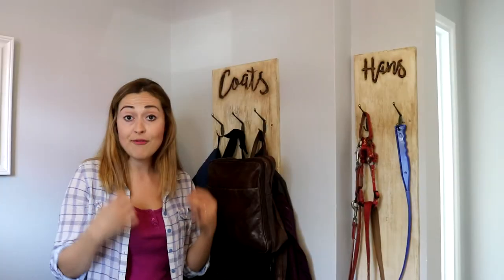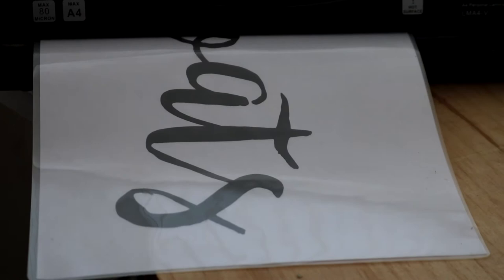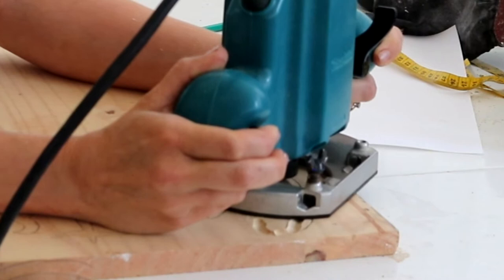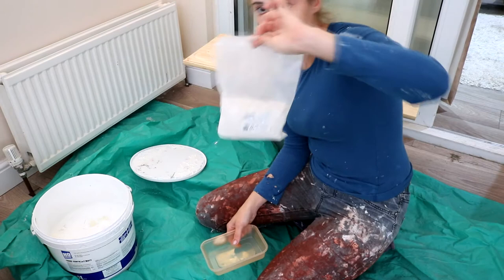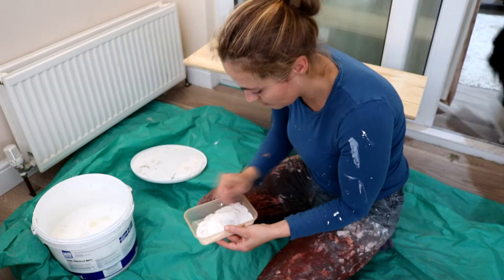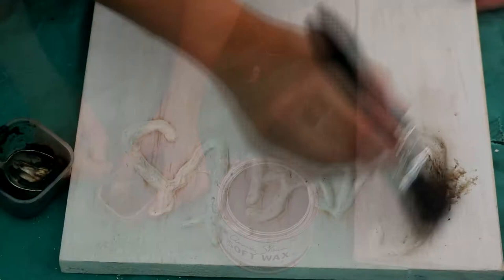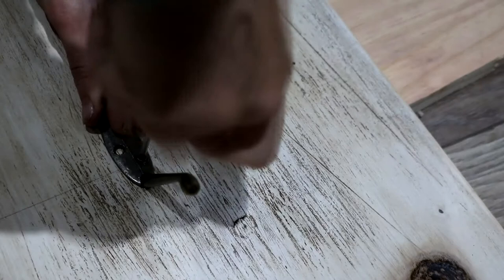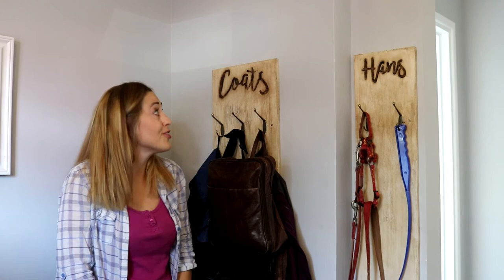DIY Coat Rack: Routered Reclaimed Wood | The Carpenter's Daughter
Hi everyone,

It’s been REALLY rainy this week, which has meant putting our fence on hold.  So, that meant it gave me time to make the bespoke coat (and Hans’ dog lead) rack I’ve wanted since decorating our hall.

Also, this was the first time I used my Dad’s old router (Makita 3620) and I’m pretty pleased with how it went.

Let me know if you have any questions and here’s the list of what I used:
Laminator [Amazon]
Laminator pouch [Amazon]
Scalpel (from local hardware store) – 80p
Cutting mat [Amazon]
Basic matt emulsion
Calcium carbonate [Amazon]
Makita plunge router [Amazon]
I used a 3/8" core box router bit
Router bits recommended to me using a reducer collett
Rustoleum Finishing Wax (Clear) [Amazon]
Coarse sandpaper
Coat hooks (£3.90 for 10)

FOOD:
My Food Channel: